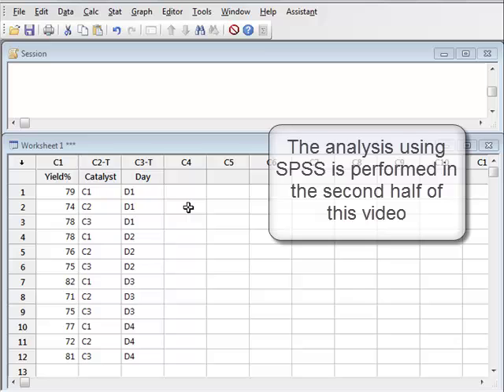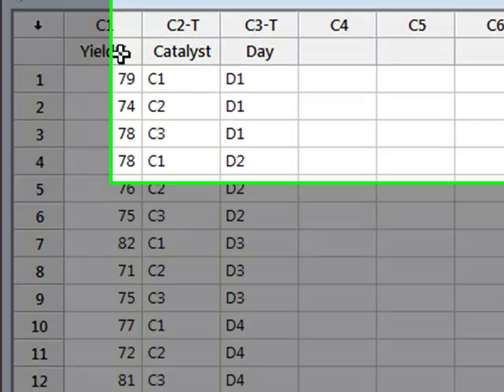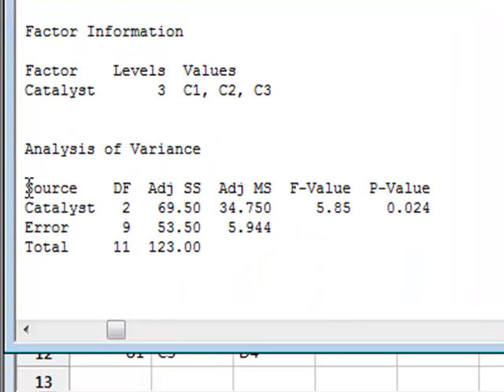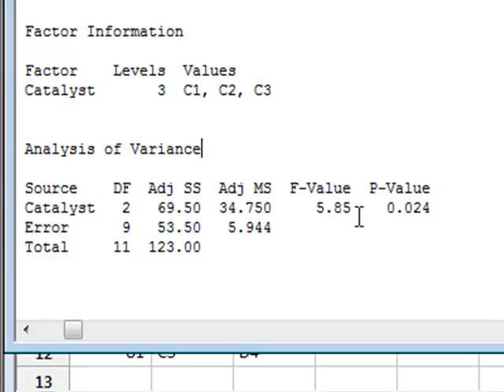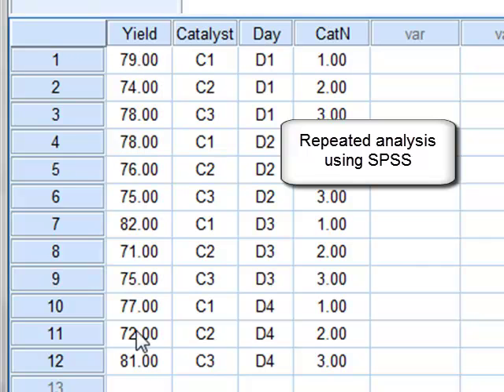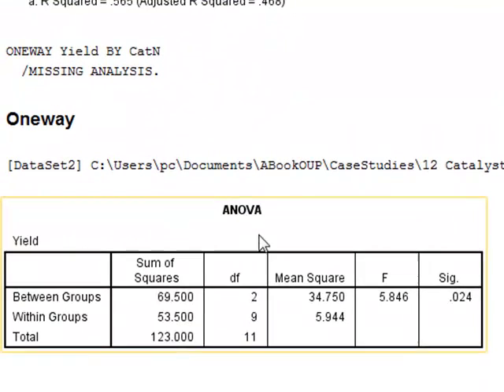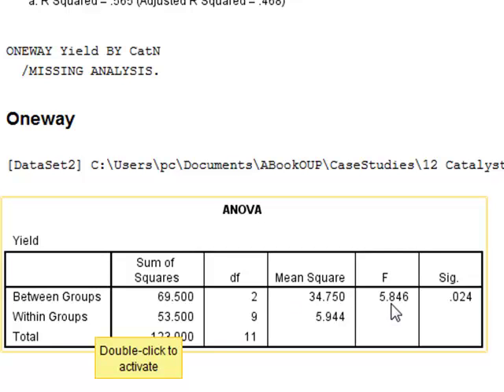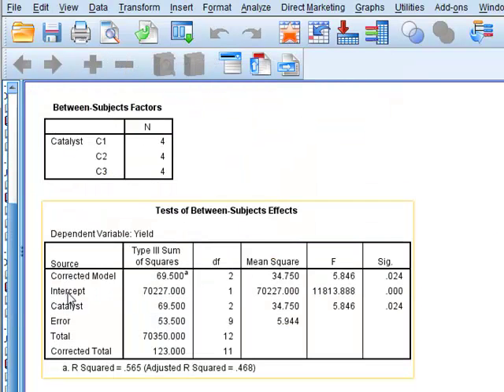One Way ANOVA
Currell: Scientific Data Analysis. Minitab and SPSS analyses leading to Fig 3.8